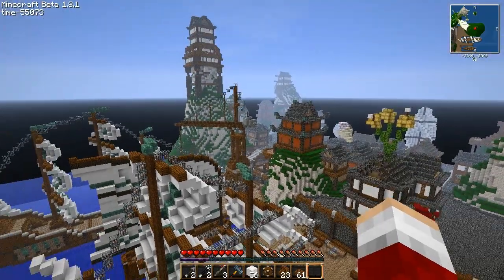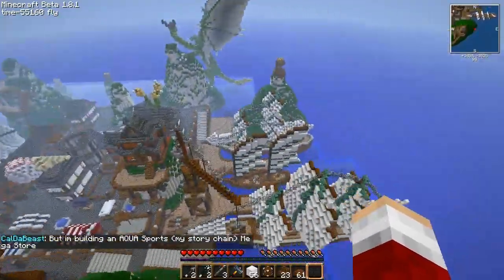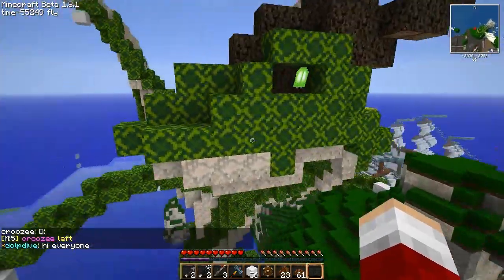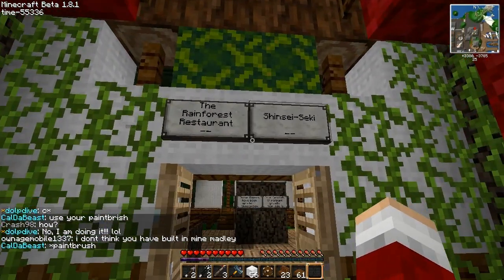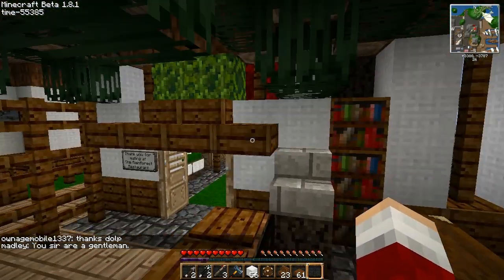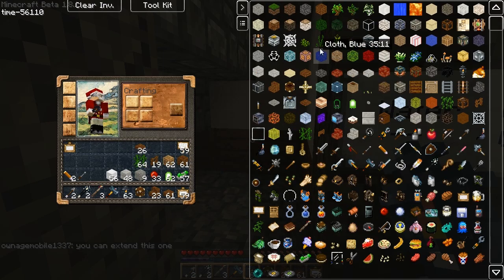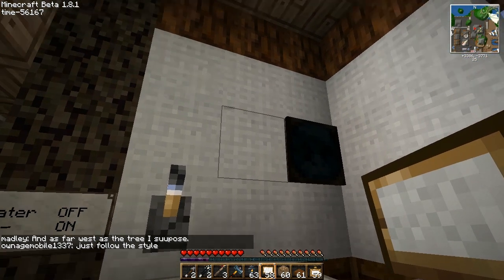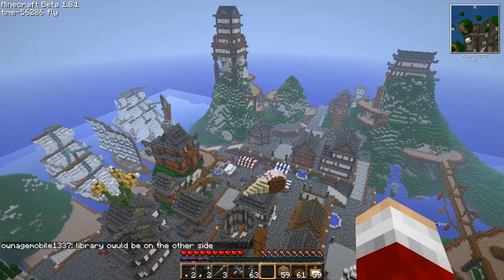Fence Gate Usage and Town Construction: Shinsei-Seki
Let me know if you like this informal style of video where I talk without a script - I can produce more videos like this more often :)